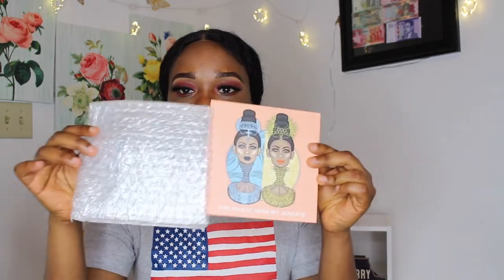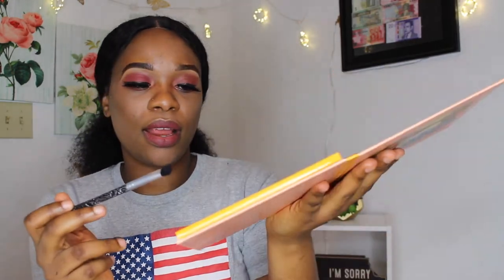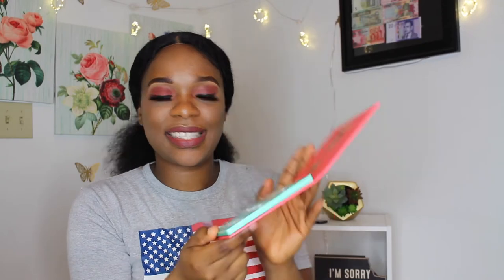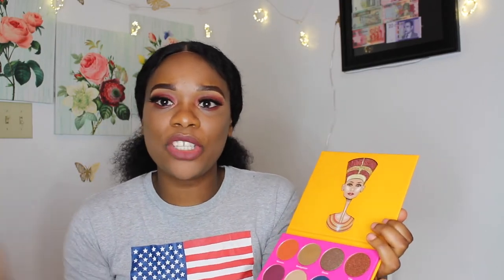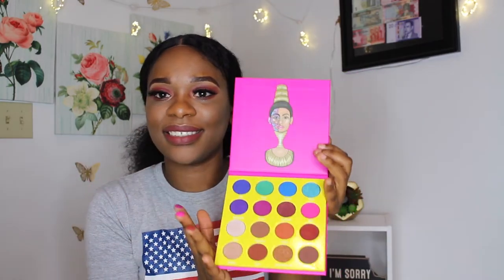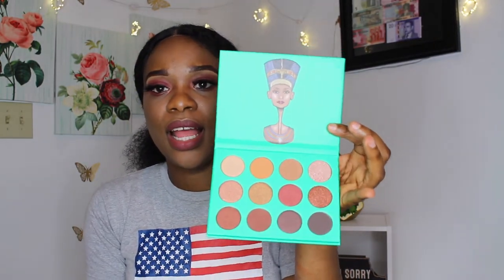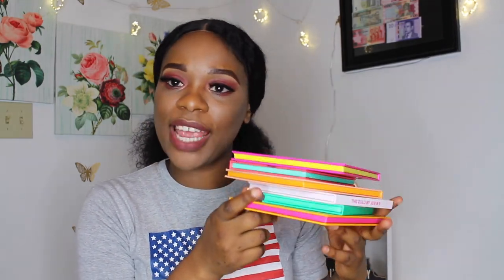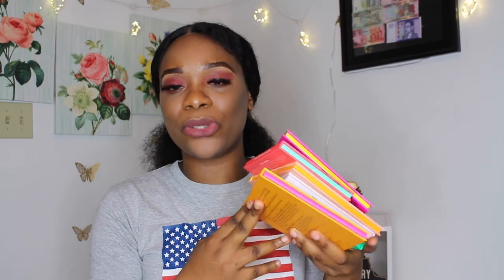UNBOXING: JUVIA'S PLACE THE SIX BUNDLE PALETTE. IS IT WORTH SPENDING $78?